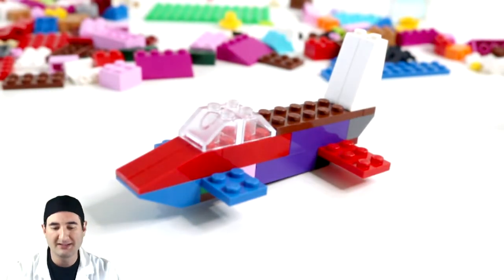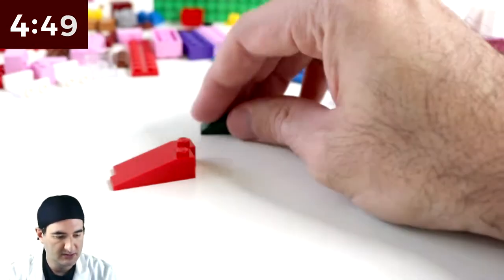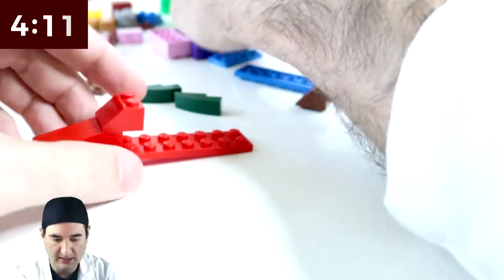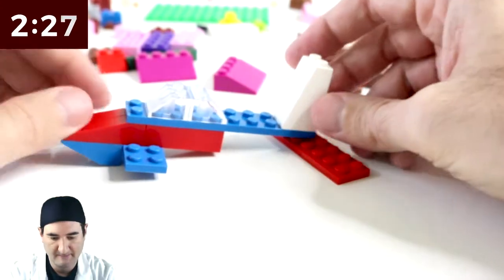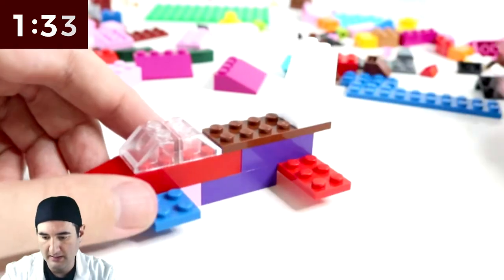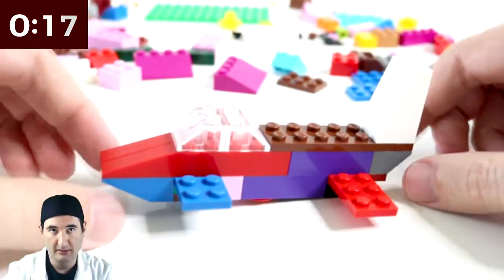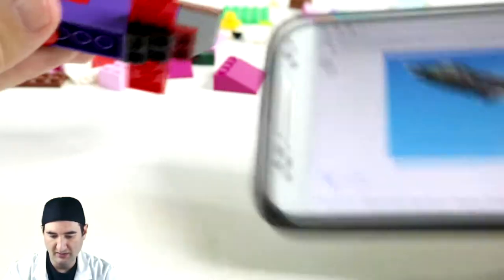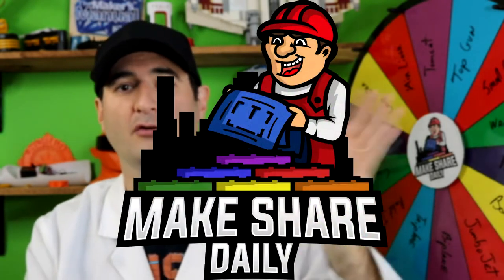LEGO X-15 Rocket Plane - LEGO MOC in 5-Minute Build Challenge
Aviation Month is closing out soon.  Tune in for more builds.  Comment if you have idea for items for us to build.